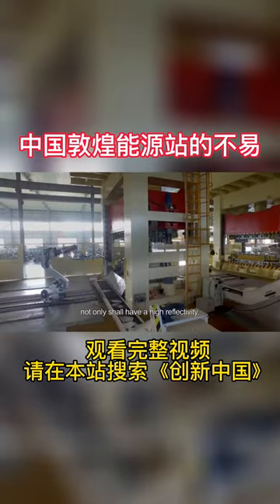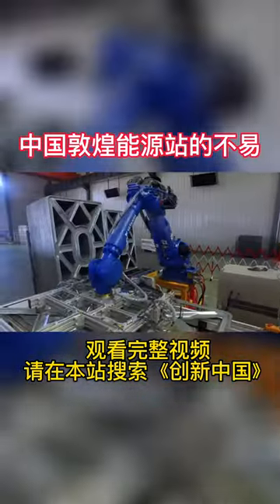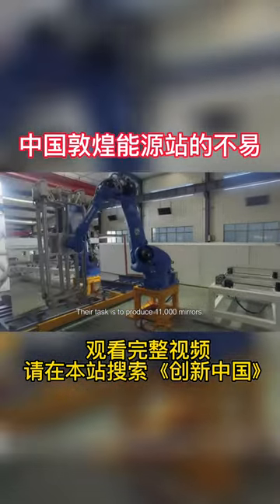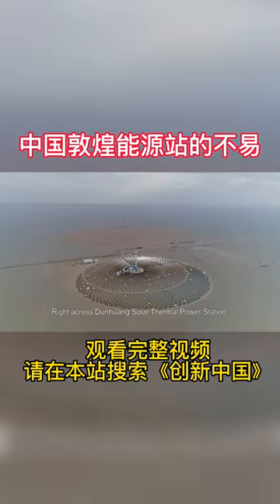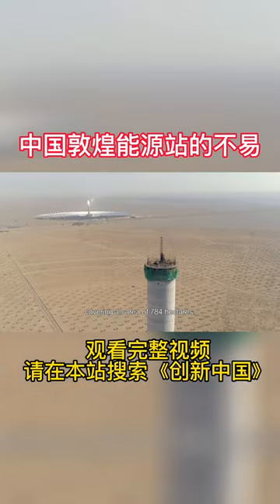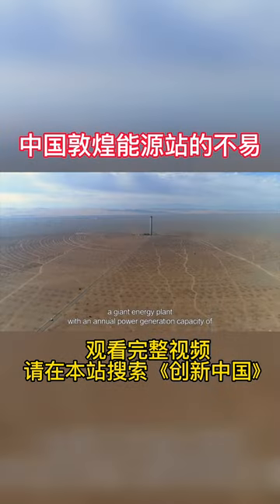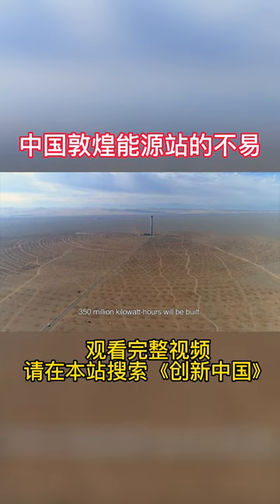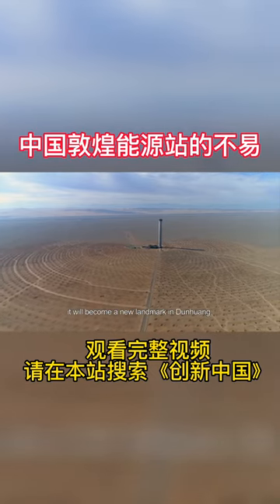中国敦煌能源站的不易